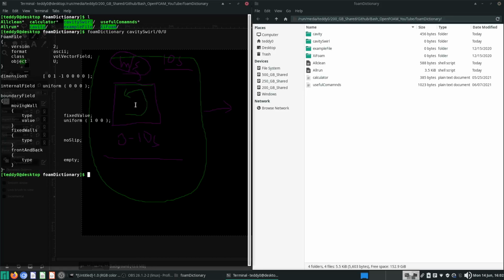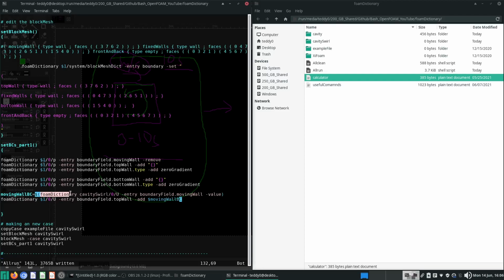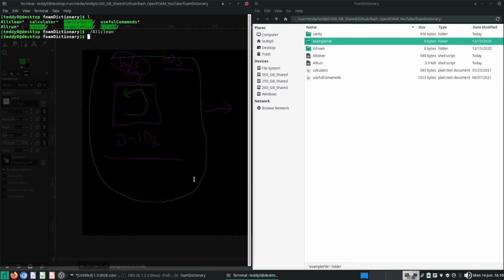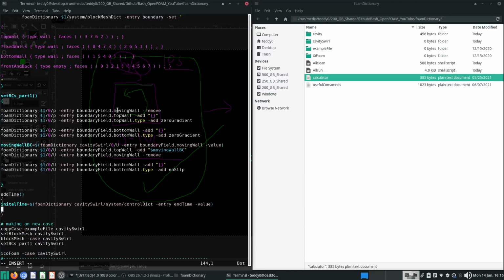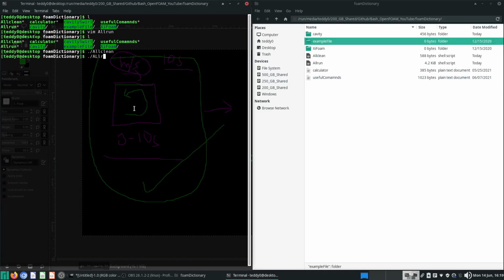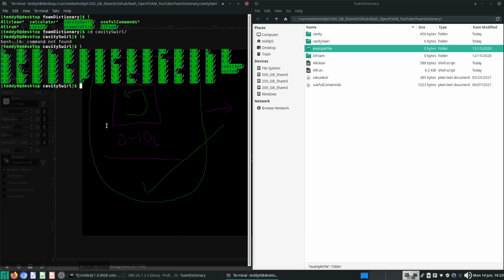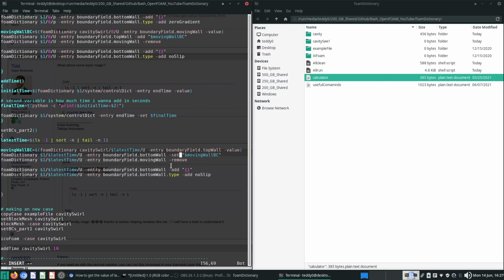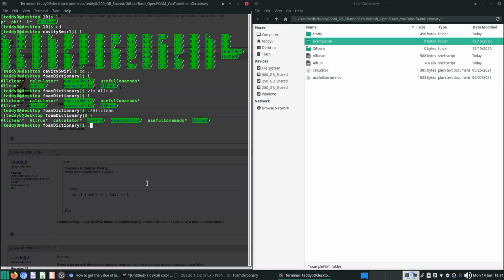OpenFOAM Bash 7 - cavitySwirl case velocity BC editing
Bash Command for latestTime